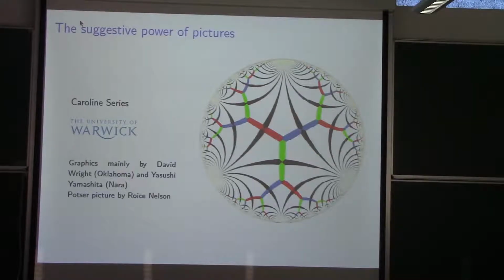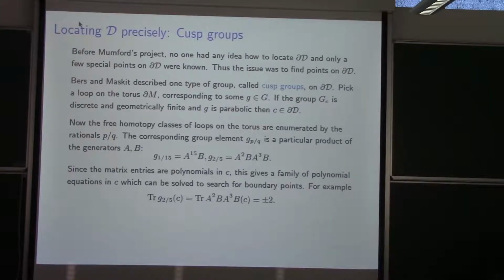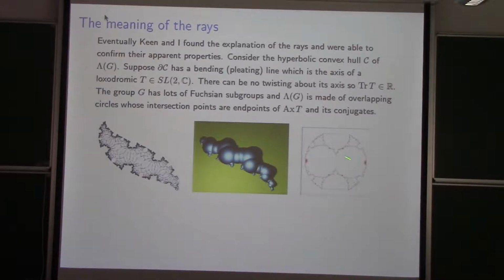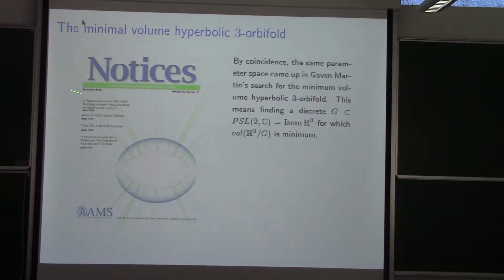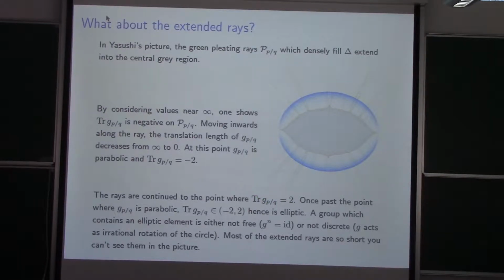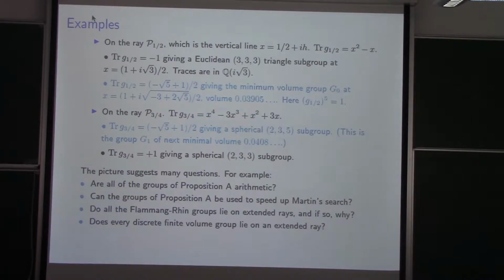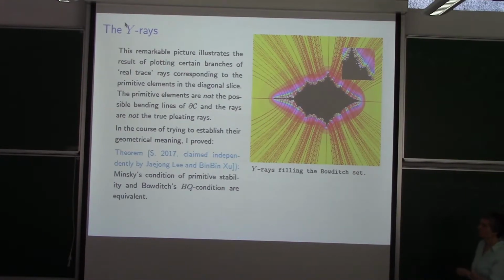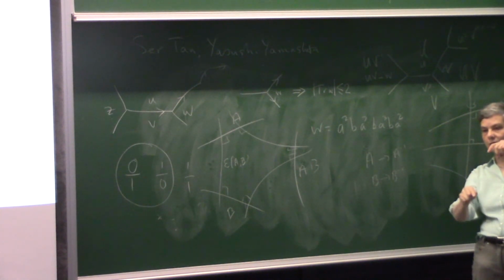Caroline Series (Warwick, LMS) - The suggestive power of pictures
Computation in geometric topology
15 December 2017

Abstract: Since the 1980s, computer graphics have played a large role in kleinian group theory, and in particular, in exploring parameter spaces of discrete groups. They have been a crucial element in formulating new ideas and have given impetus to major results including the ending lamination theorem and the bending measure conjecture. In this talk we will briefly outline how computer graphics led to the discovery of Keen-Series pleating rays and hence accurate pictures of such parameter spaces, and then look at some recent pictures which not only answer some interesting questions but which are also suggestive of new ideas, open problems, conjectures and theorems.